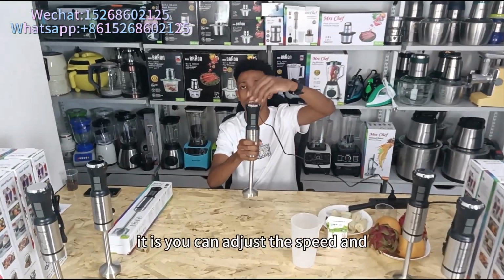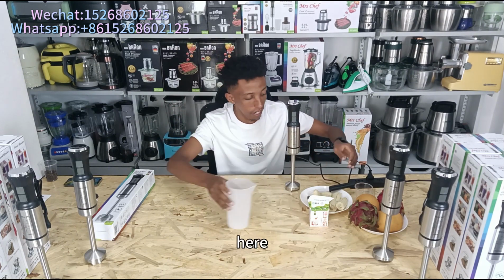Mrs Chef All-metal body juice BLENDER.Meichen Electric start a healthy and delicious life.@Mrs Chef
MrsChef HB-301.Spot a large number of wholesale, high quality and low price.